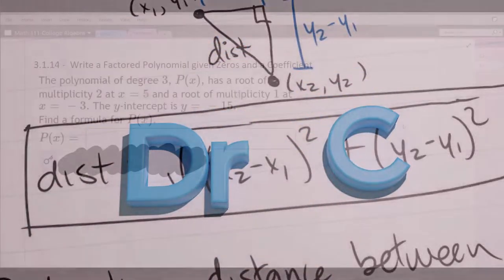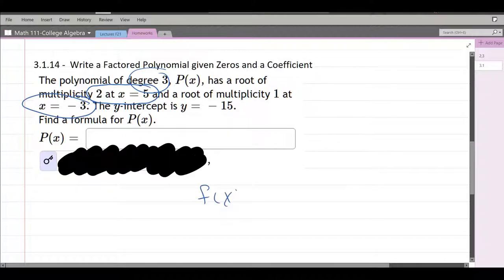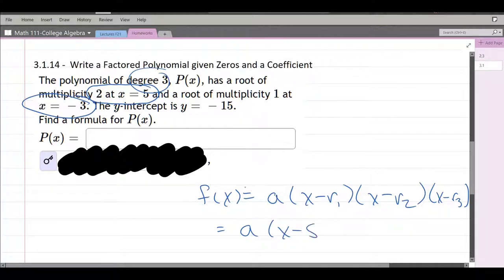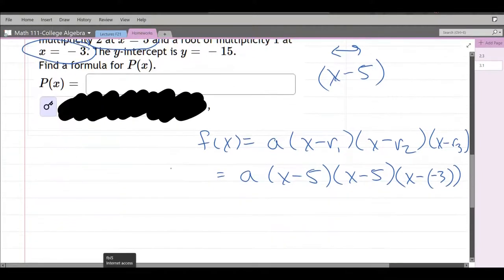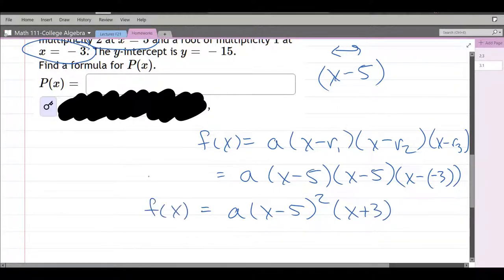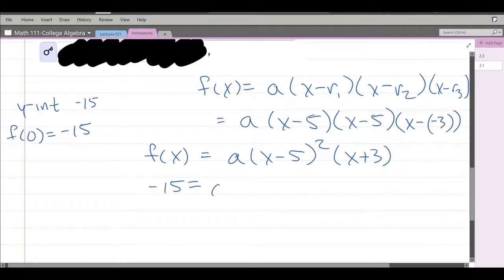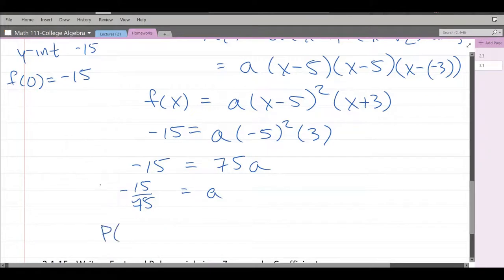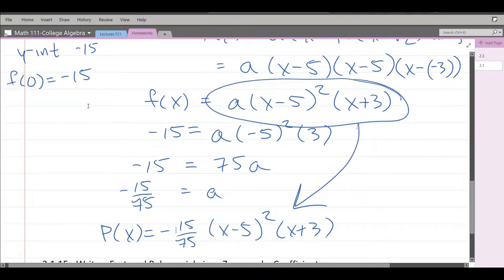111 HW 3.1.14 - Write a Factored Polynomial given Zeros and a Coefficient